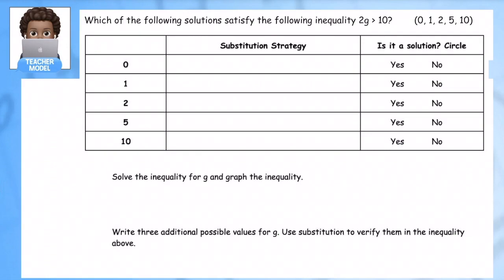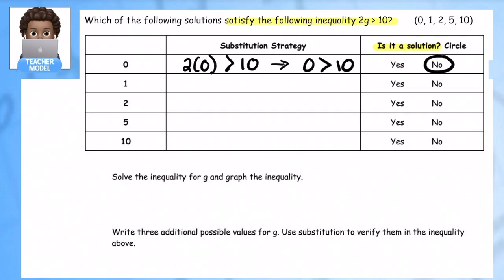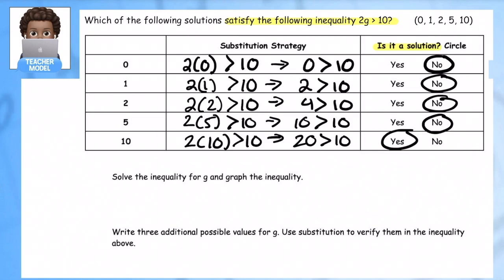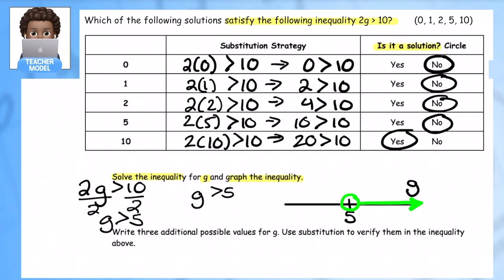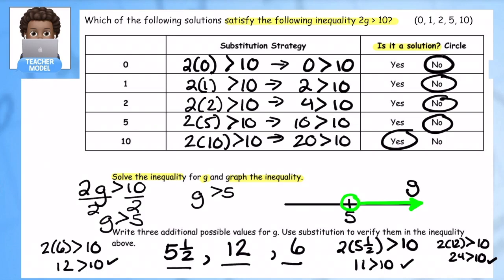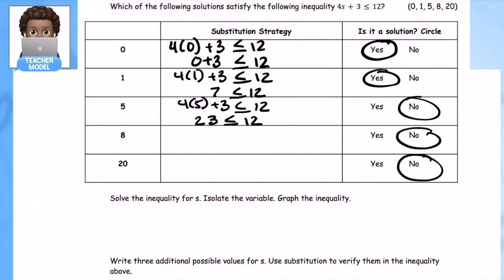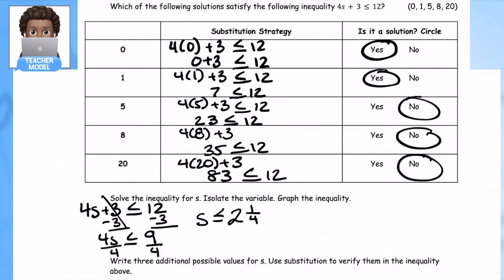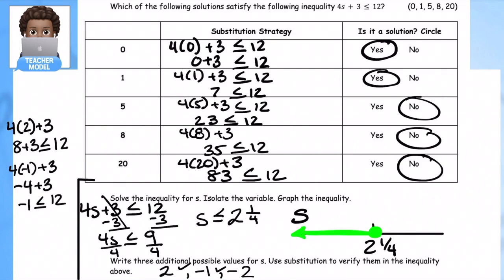Verifying Solutions with Substitutions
6th Grade, Lesson 71: How can we confirm if all the values in set are solutions to an inequality

Objective: I CAN use substitution to determine whether a solution is a part of the solution set in a one-step inequality.

1. Successfully evaluate potential solutions to an inequality and determine whether they are valid
solutions.
2. Read and interpret one-step inequalities.
3. Use parentheses to substitute potential solutions to an inequality.
4. Determine whether a solution satisfies an inequality
5. Determine whether an inequality is true or false.